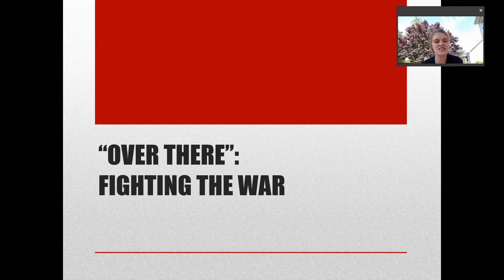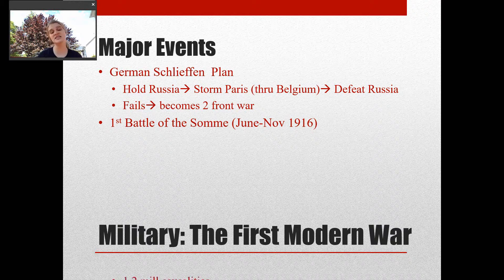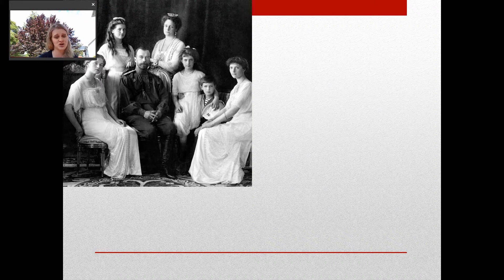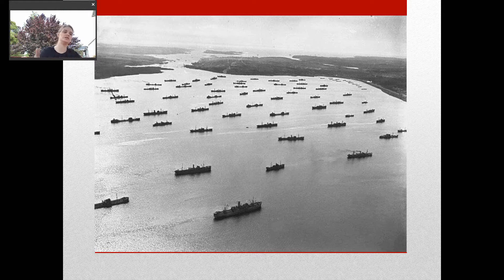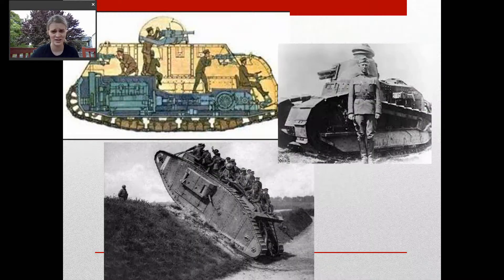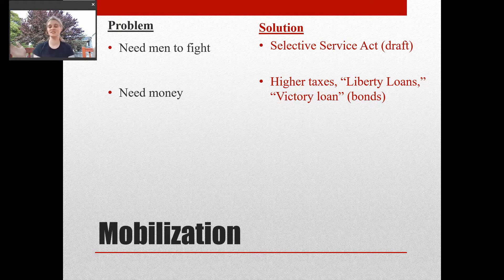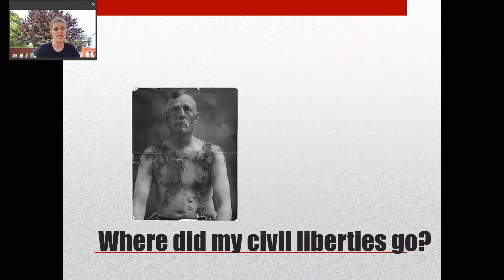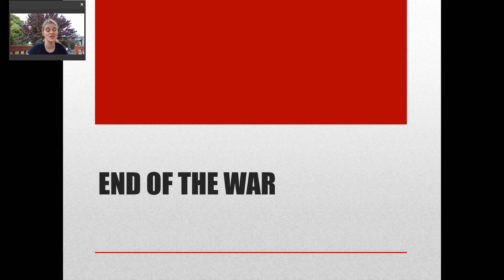#12 Part 2: Over There and Over Here